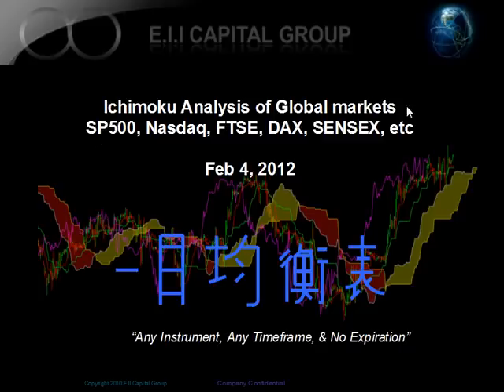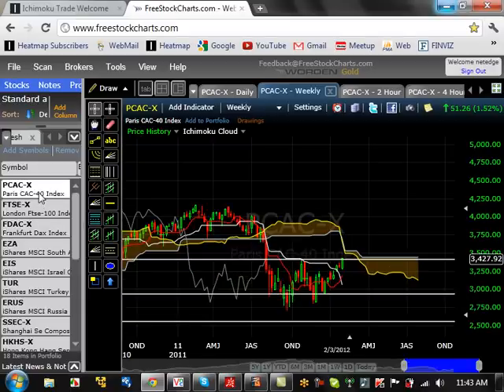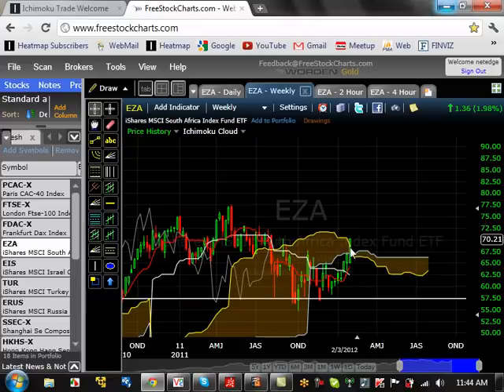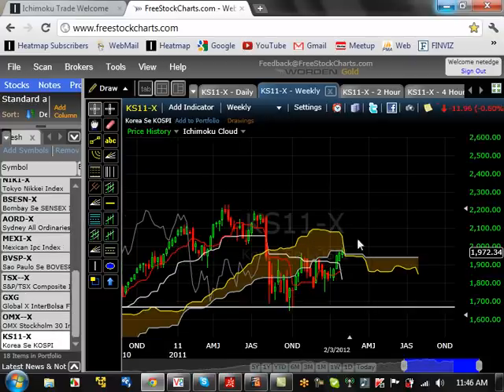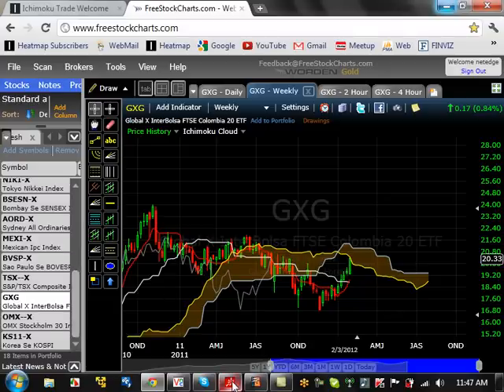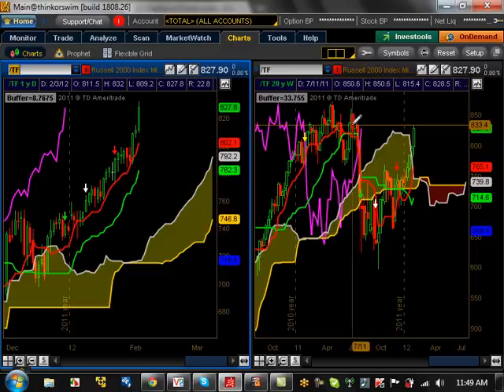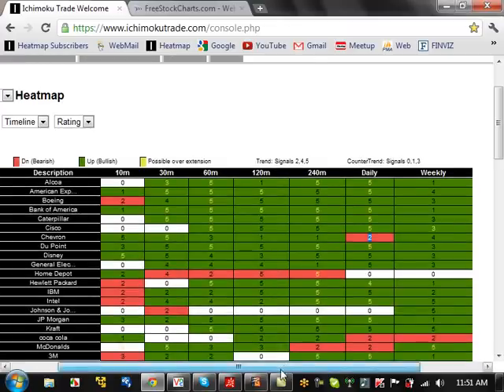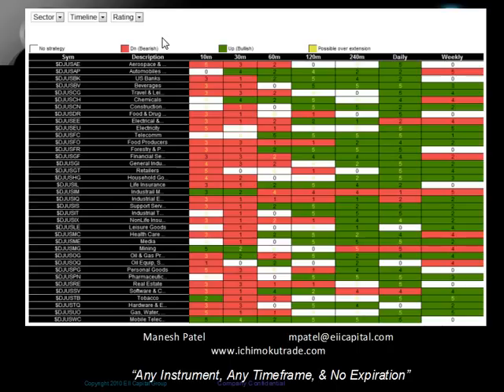Stock Market 2-4-12: Tighten your stops or start to take profits!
Ichimoku Weekly Technical analysis for the Global Stock Market. We analyze various Dow, S&P500, Nasdaq, FTSE, SENSEX, etc. to determine what the sentiment for the market is as well as checking to see if a trend is occurring. If you are a day trader, swing trader, long term trader, etc, watch this video! Futures and forex trading contains substantial risk and is not for every investor. An investor could
future results.